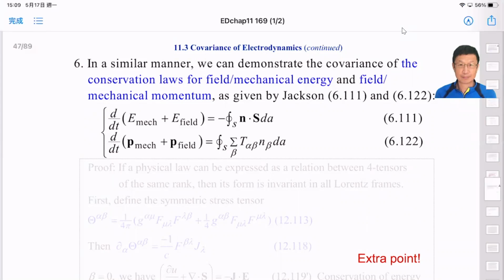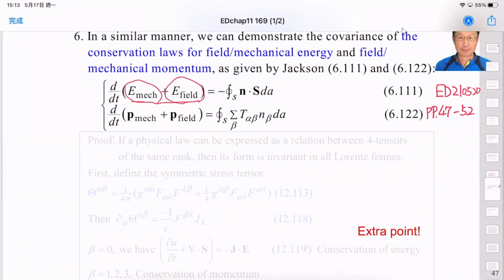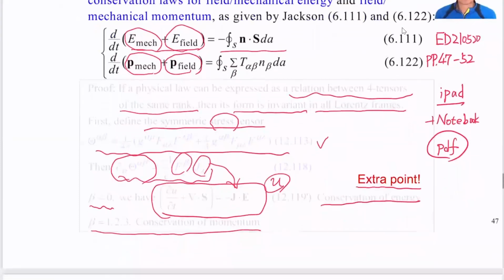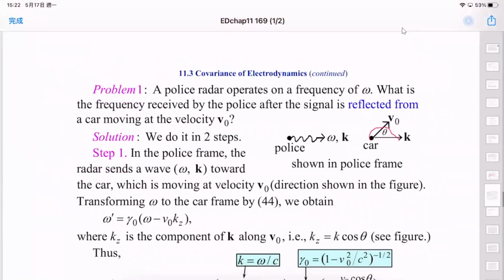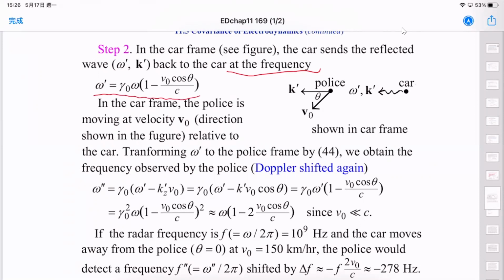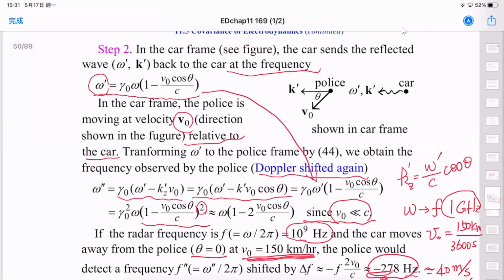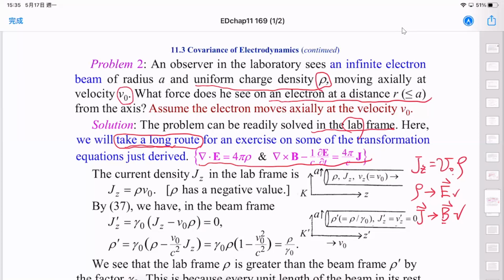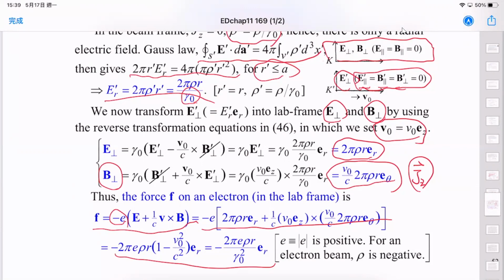ED210520 Chap.11 Sec. 3 pp.47-52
The Lorentz force
1. Relativistic Doppler shift
2. The E and B transformation between two frames.